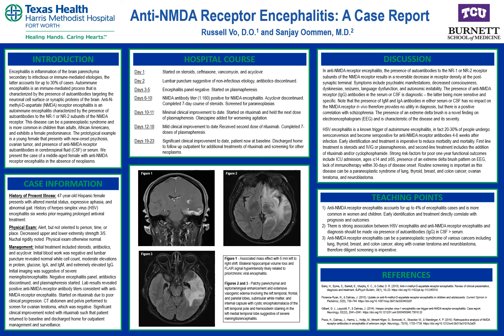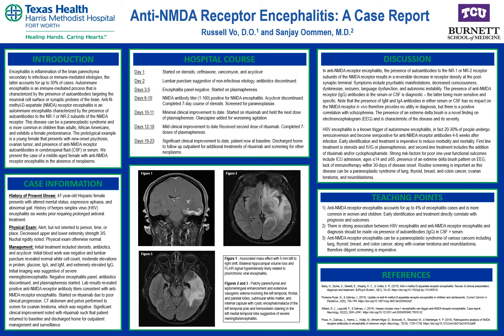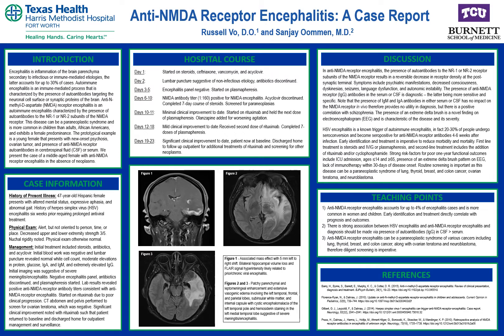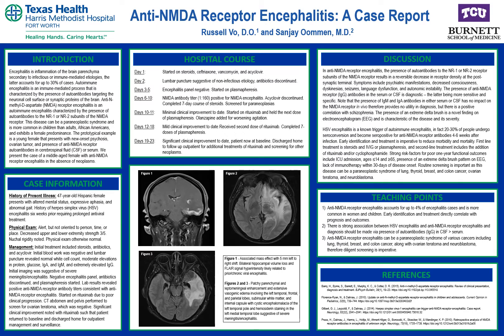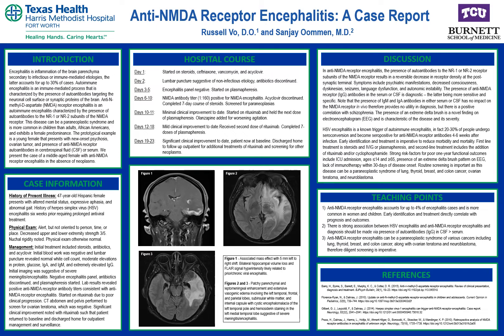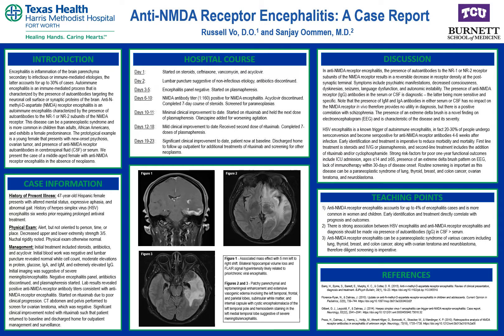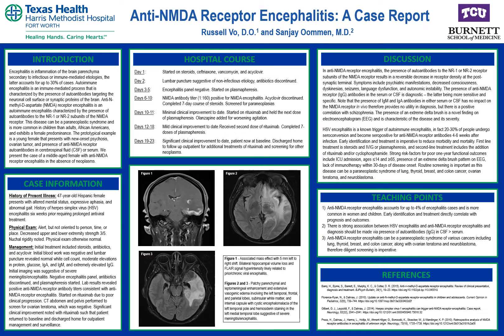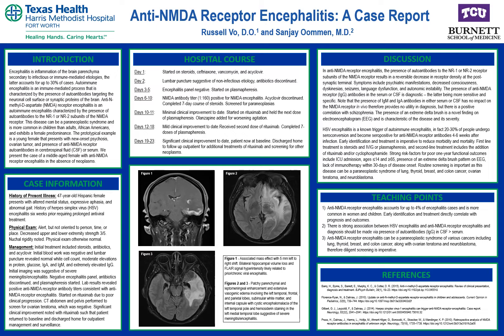Anti-NMDA Receptor Encephalitis: A Case Report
Uploaded poster presentation on Anti-NMDA Receptor Encephalitis for Texas ACP annual meeting/research symposium.